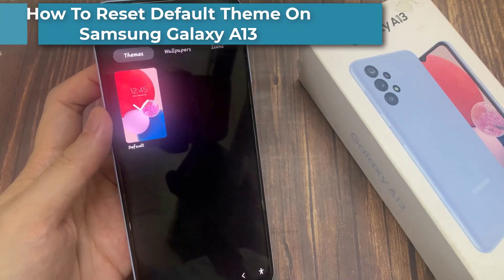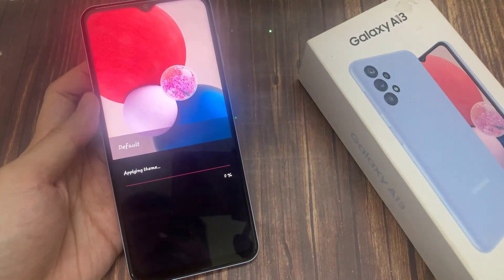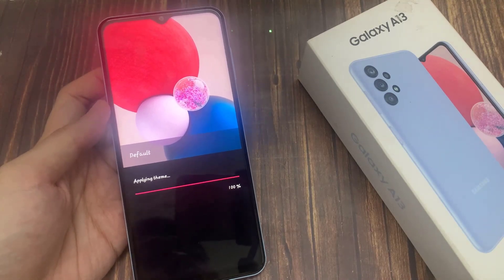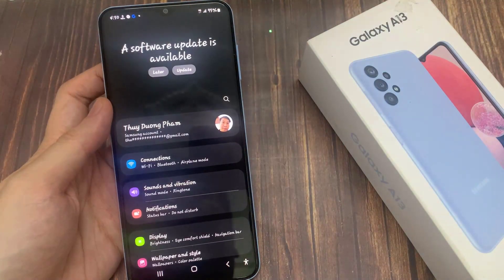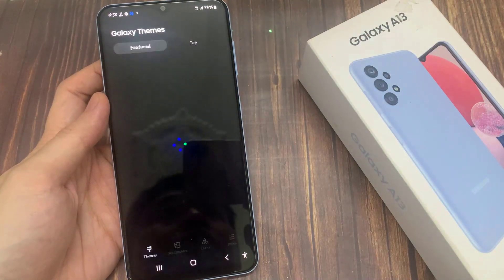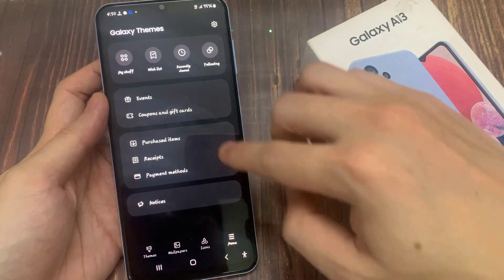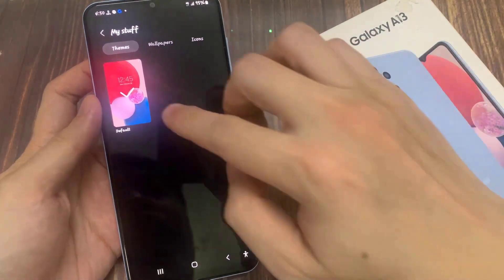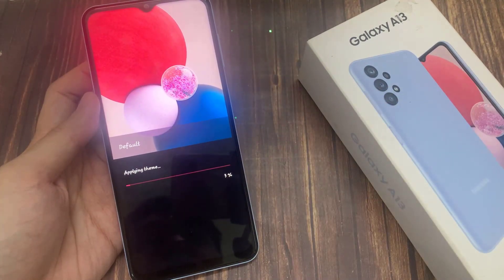How To Reset Default Theme On Samsung Galaxy A13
Learn how to revert back to the original default theme on Samsung Galaxy A13. After playing around with different themes in your phone,  here's how to return to the default theme.